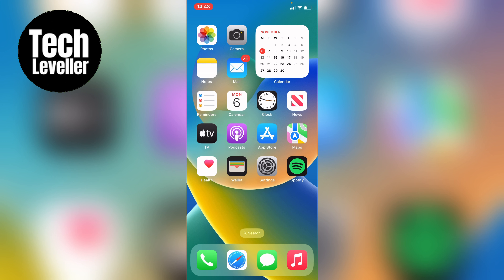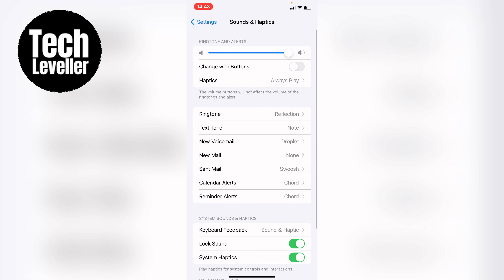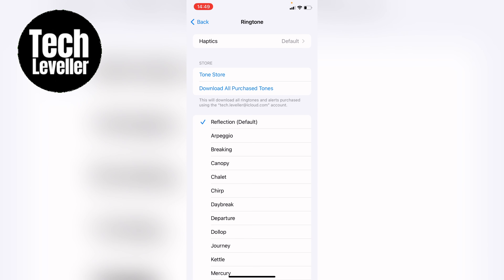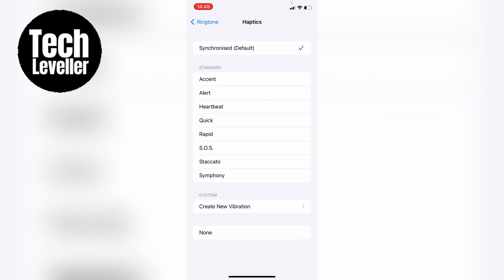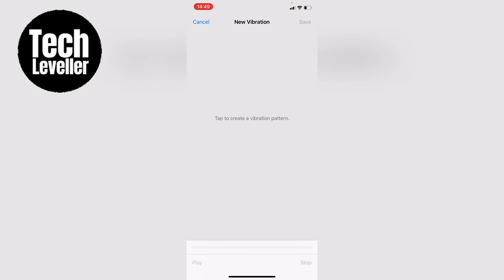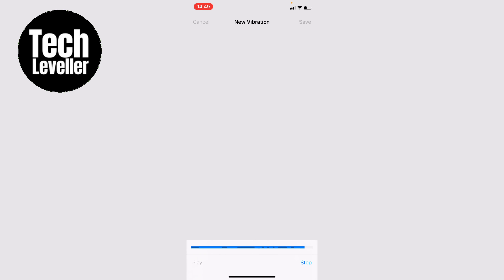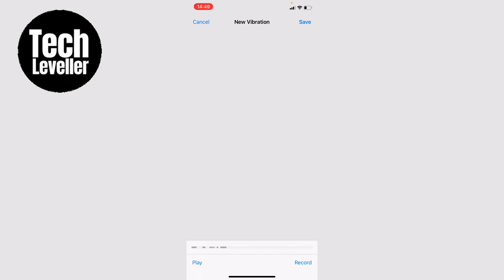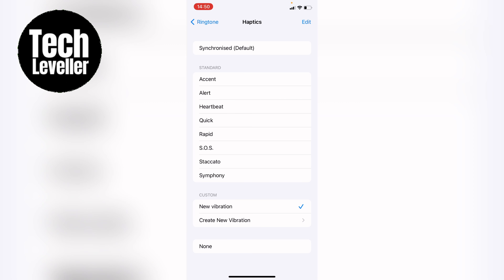How to set custom vibrations on your iPhone or iPad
In todays quick iPhone guide video I'm going to show you How to set custom vibrations on your iPhone or iPad.